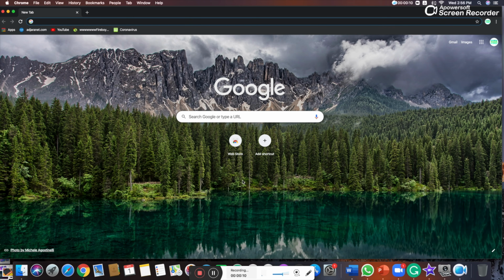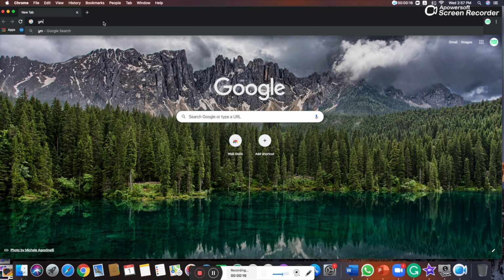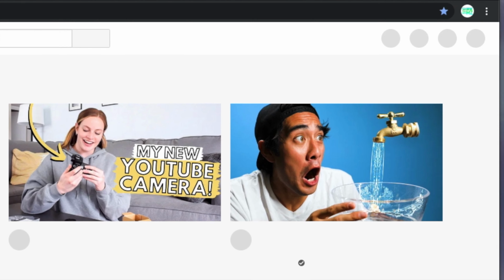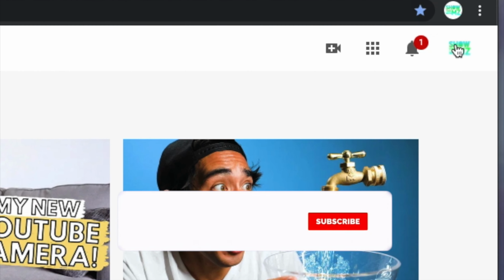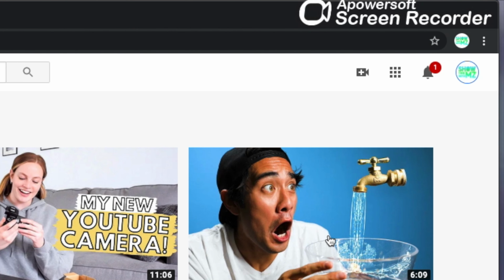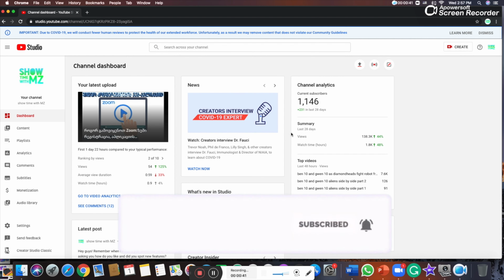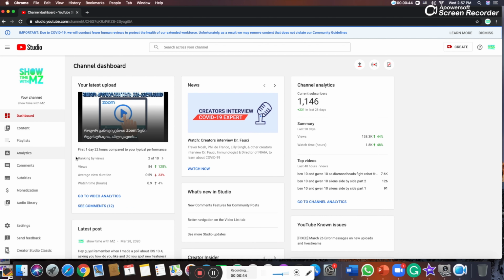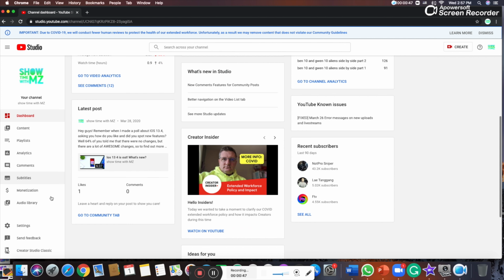How to understand who are your subscribers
In this video I will teach you how to identify your subscribers.

0:00 Intro
1:21 How to identify your subscribers
2:45 Outro

🏁🔑 If you are starting your channel just now check out this video that will help you start a SUCCESSFUL YouTube channel in 2020

🛠 If you are a beginner YouTuber you need to edit videos. Best for that is iMovie and if you wanna know how to edit videos with iMovie check this out

⏱📤 You can upload video today but youtube will make it PUBLIC (if you want) only tomorrow, how? Here's a tutorial for that

Now you can make polls and posts on youtube! Here's a quick guide